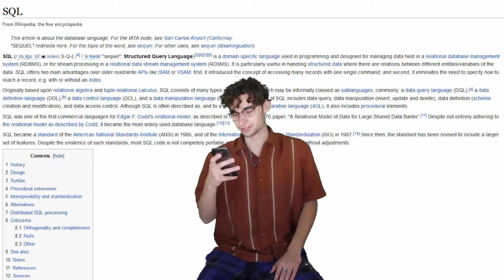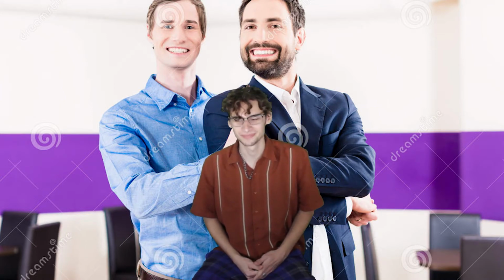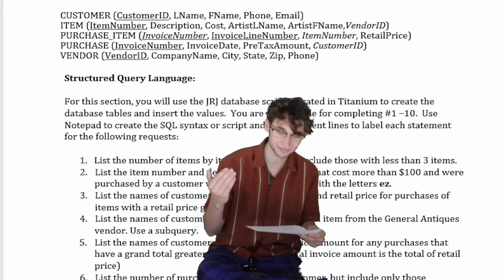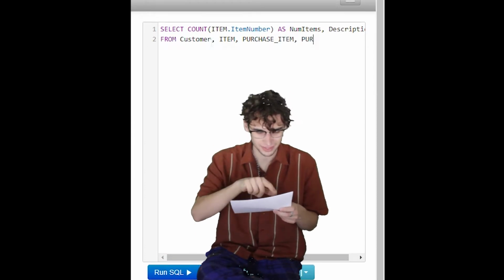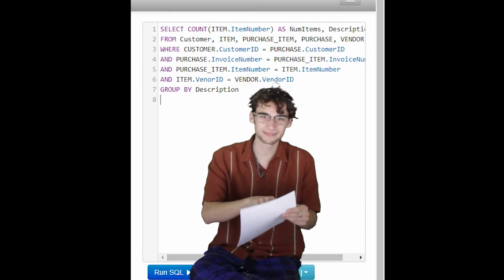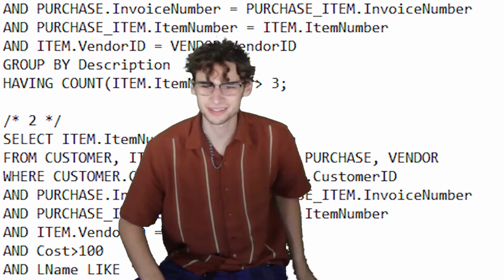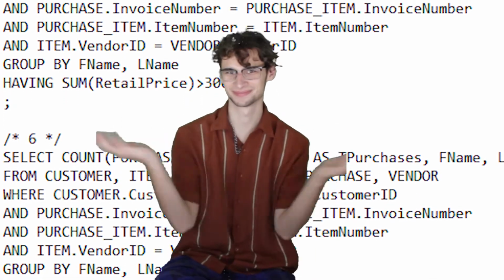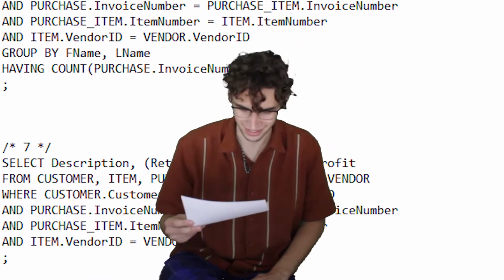SQL Database Topic Video By Micah Herman